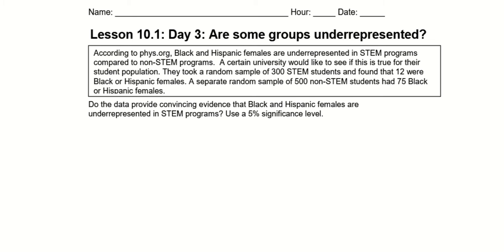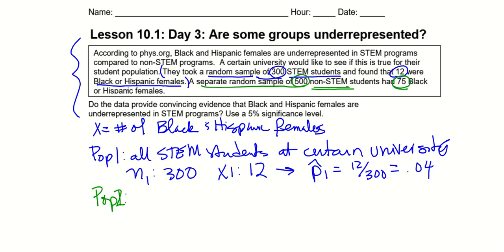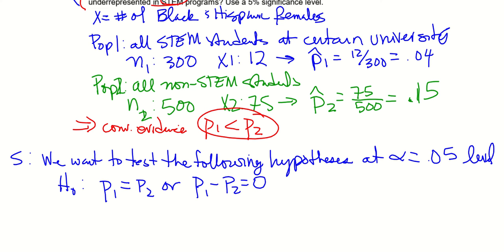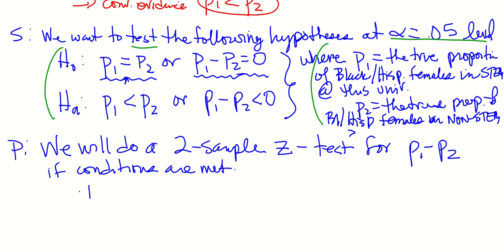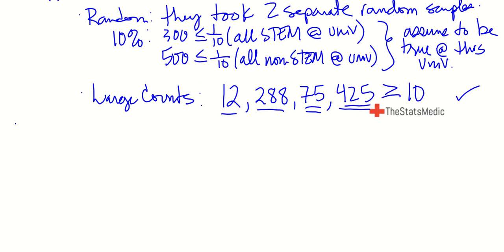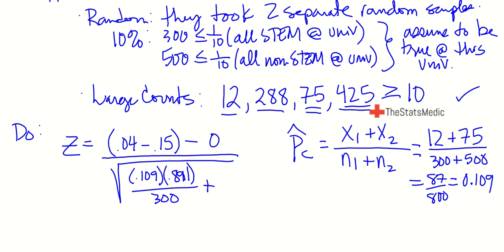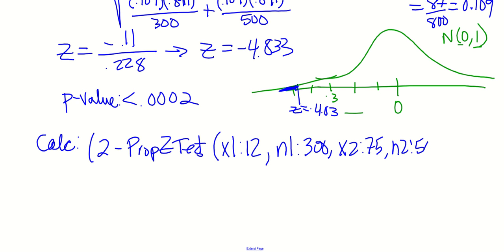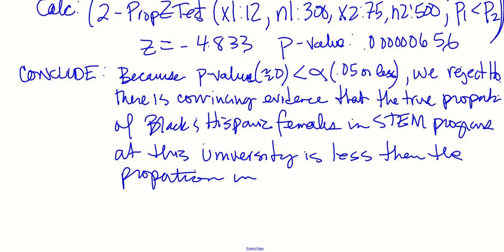APS SM L10 1 D3 front side Video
Are some groups underrepresented?
2-sample z-test for difference in two proportions